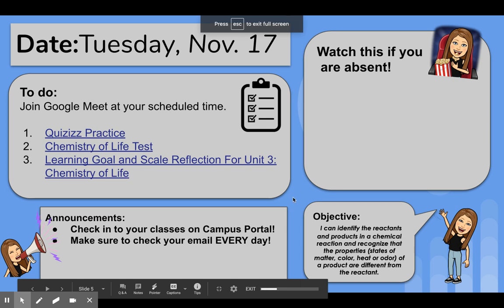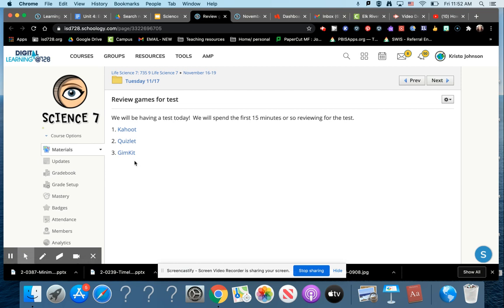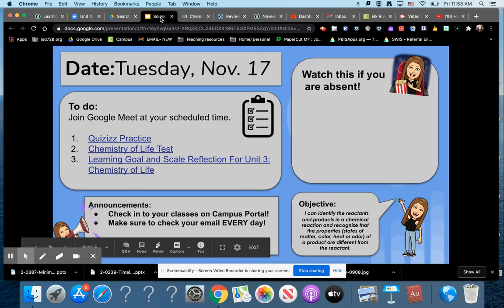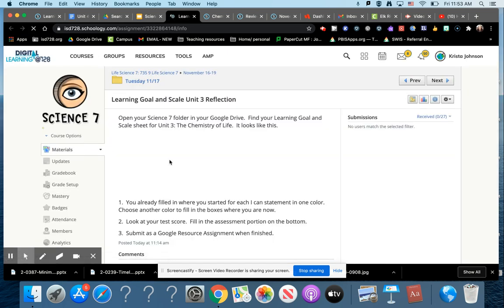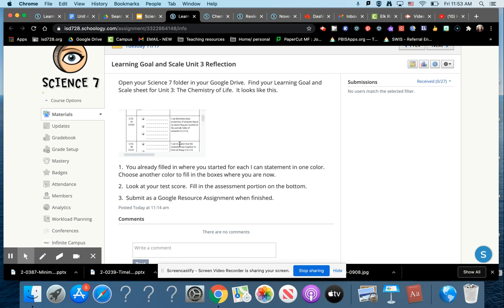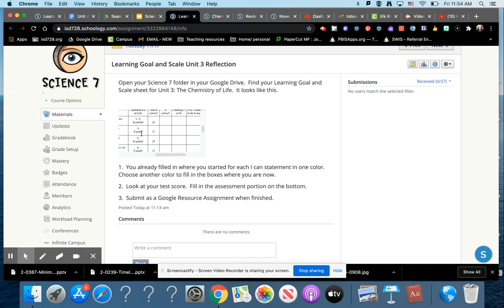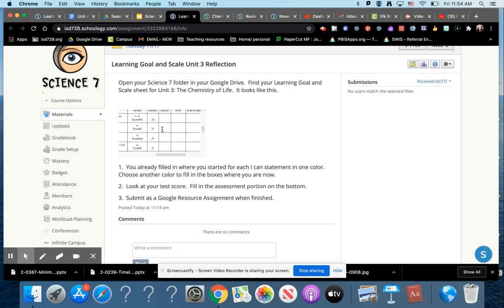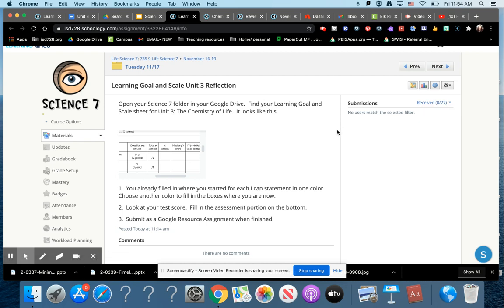Tuesday 11/17 7th